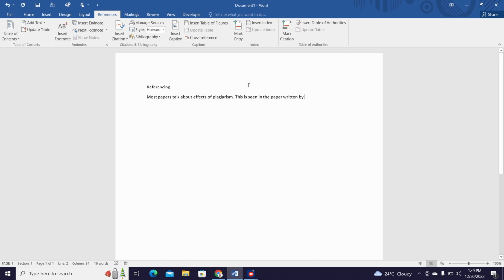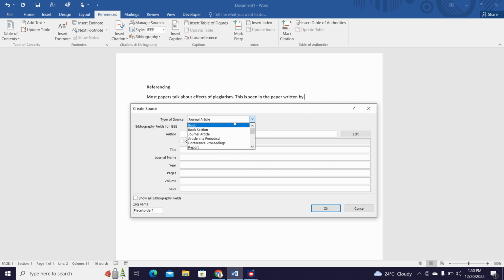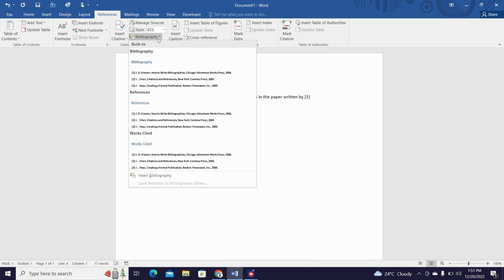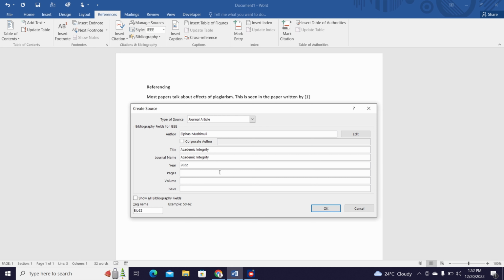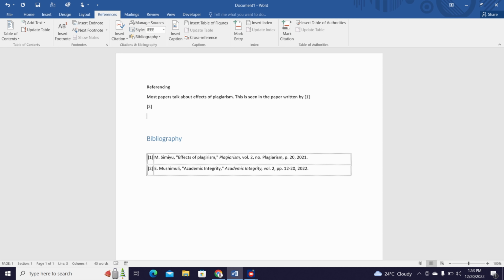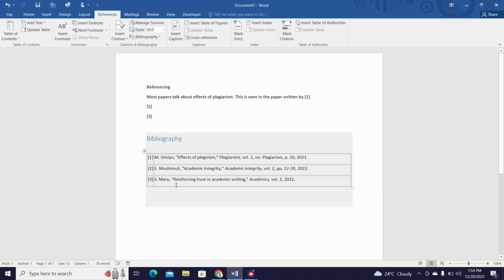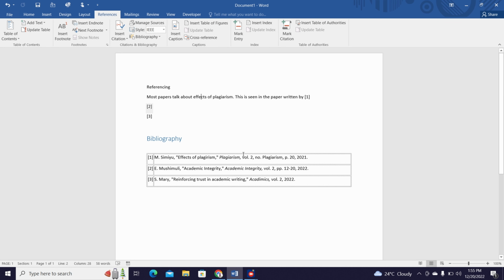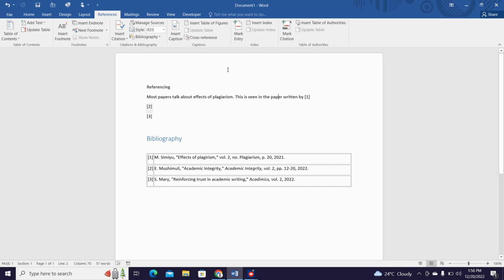LESSON 6c: How to insert references in Word 2016